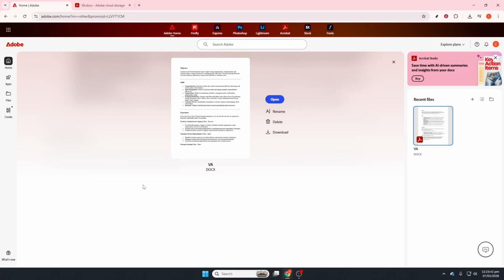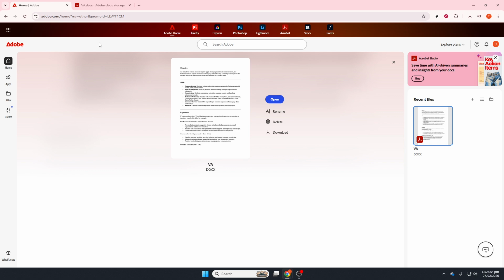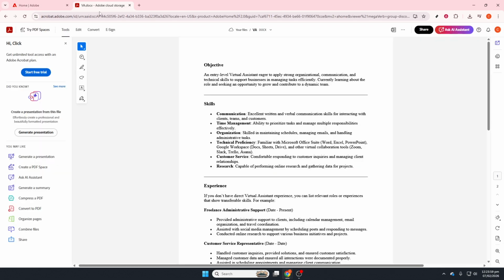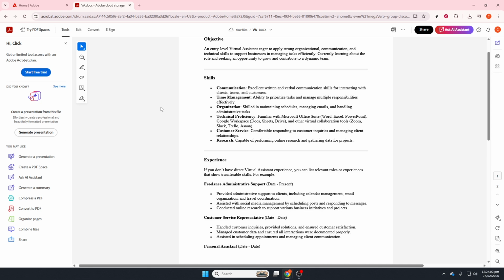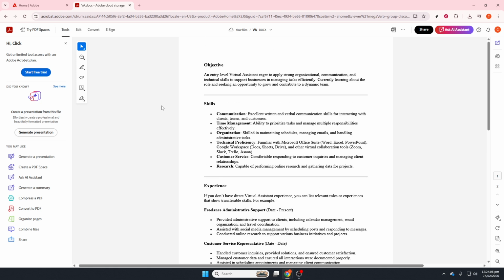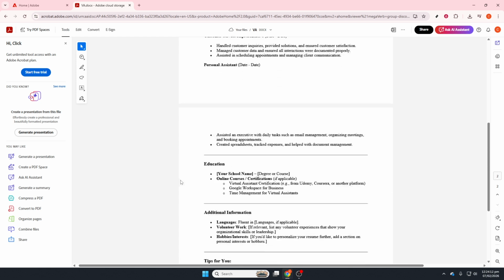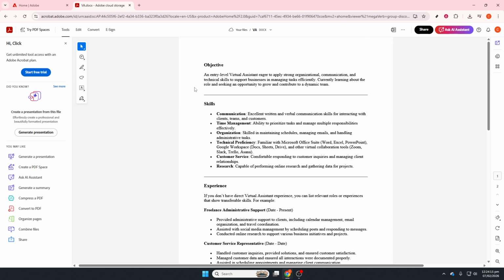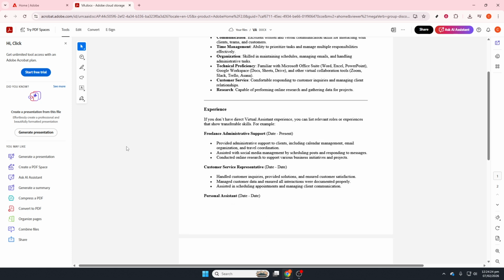How To Rearrange Pages In Adobe Acrobat 9 Pro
Old school but still powerful! 📄 In this video, I walk you through the Ultimate Step-by-Step Guide on How to Rearrange Pages in Adobe Acrobat 9 Pro.